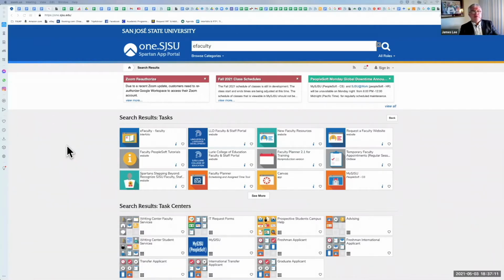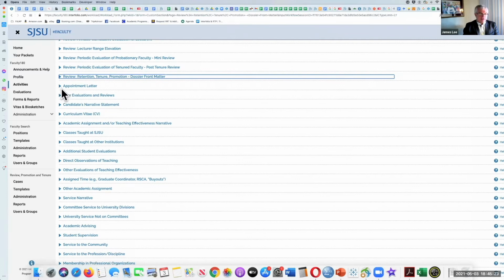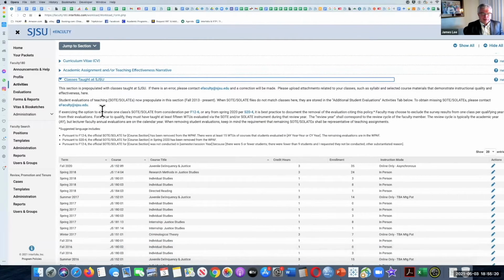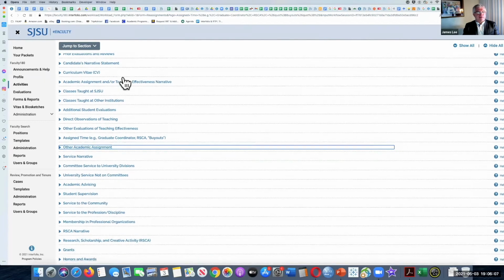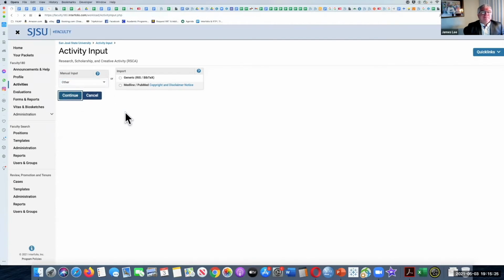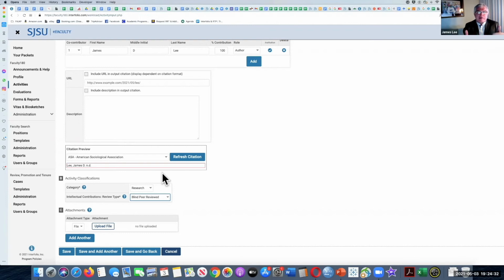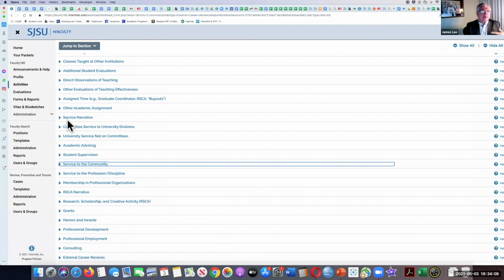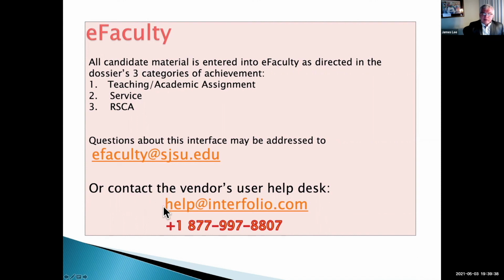RTP in eFaculty - Part 2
Directions on and approaches to uploading information in the Faculty 180 Vitae.Discussion of each Activities tab. Advice on presenting materials to reviewers in effective ways.